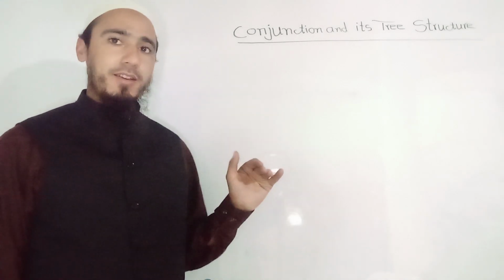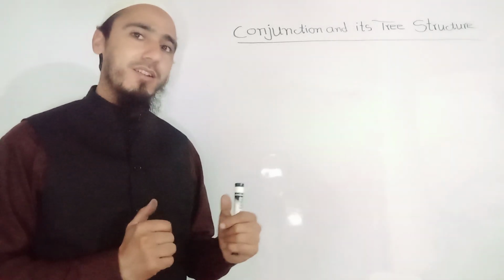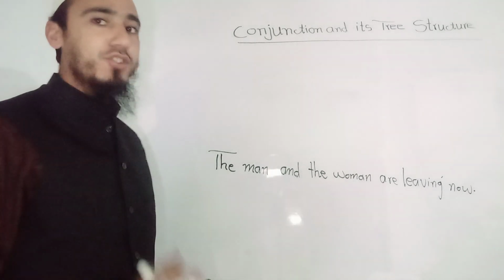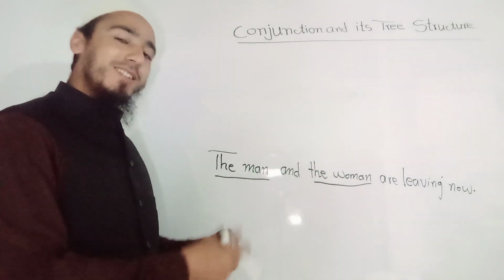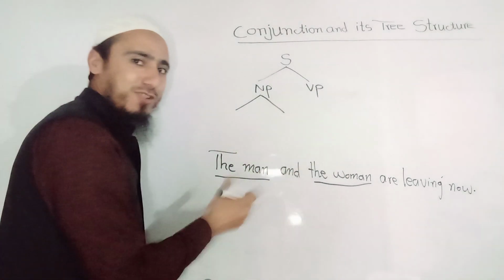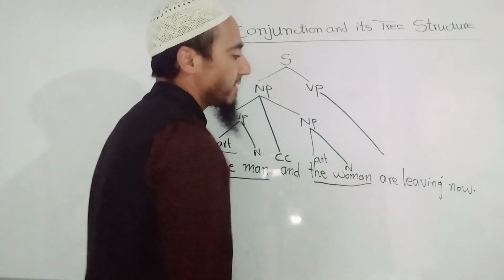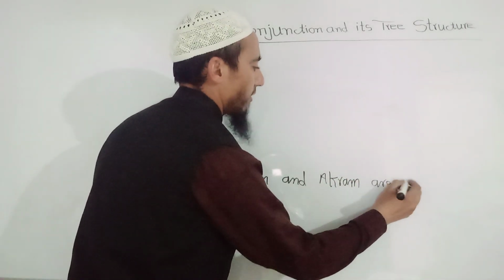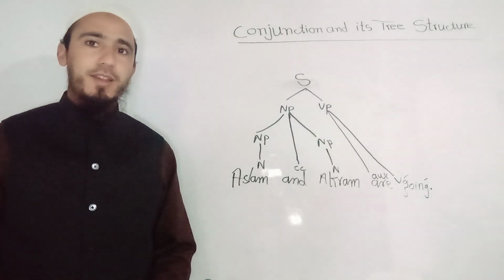Conjunction and its Tree Structure|by Muhammad Alamgir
Conjunction_and its_Tree_Structure